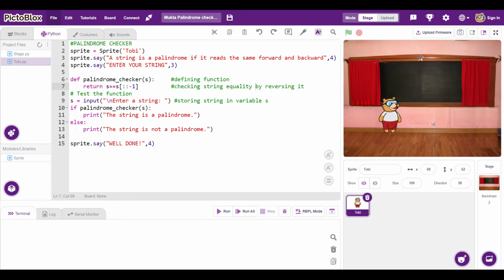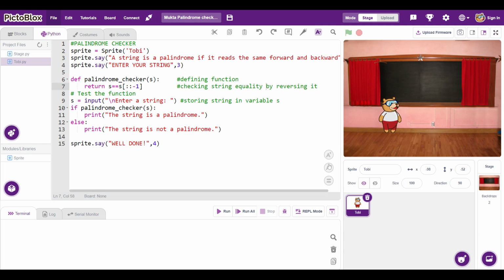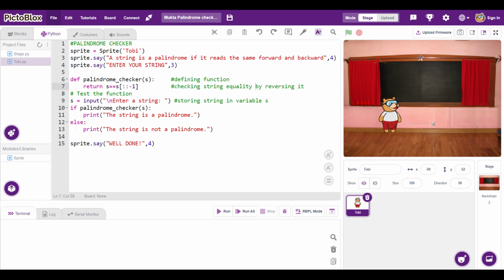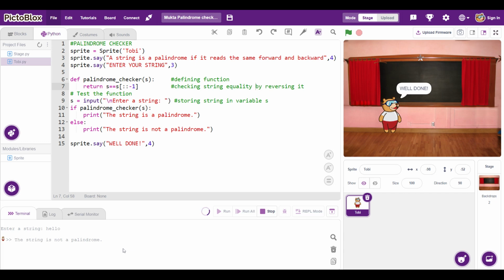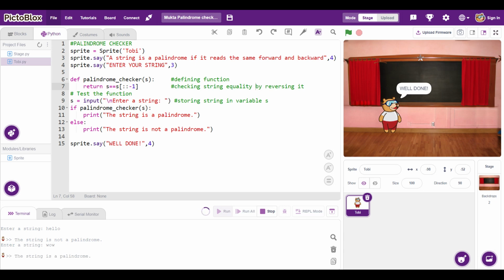Palindrome checker DIY4 | Python Editor | Pictoblox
International Teacher Training Program on Python with PictoBlox
defining function & testing it